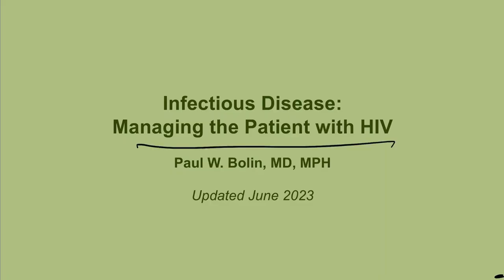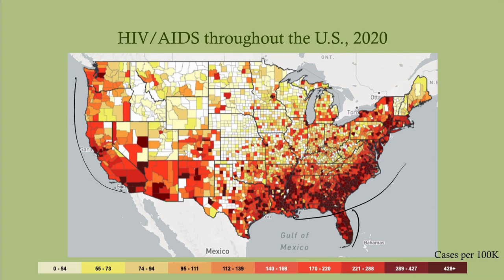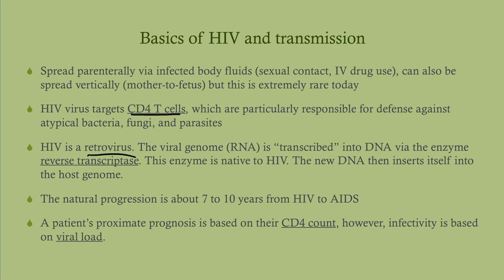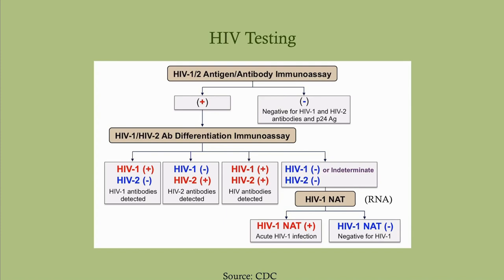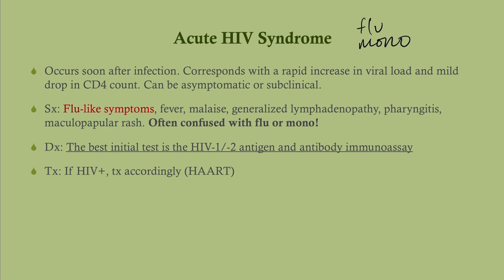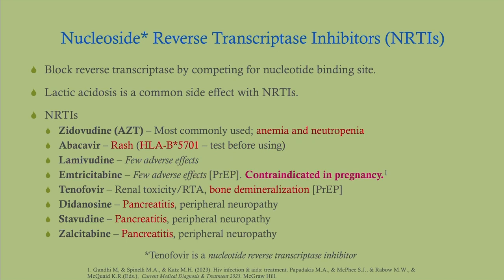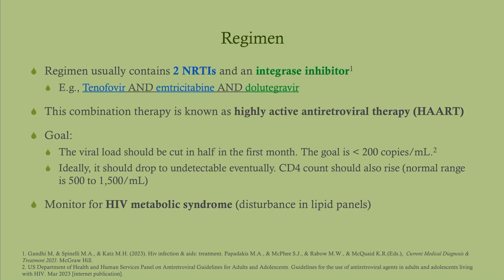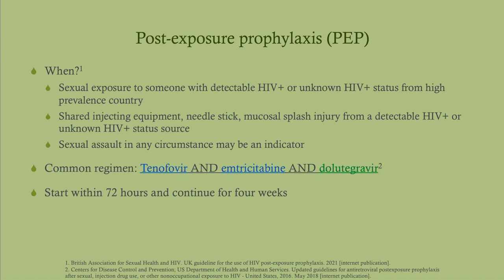Management of HIV/AIDS (updated 2023) - CRASH! Medical Review Series